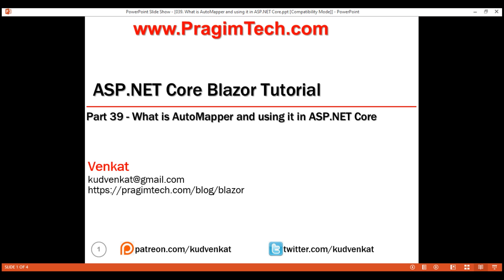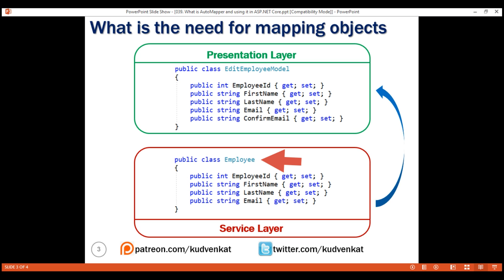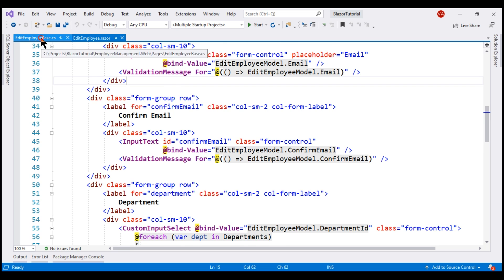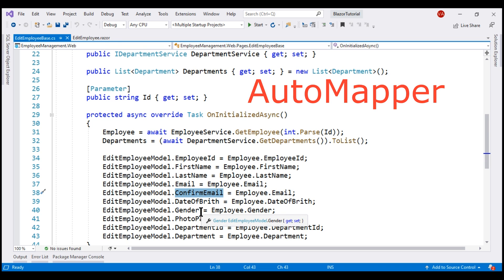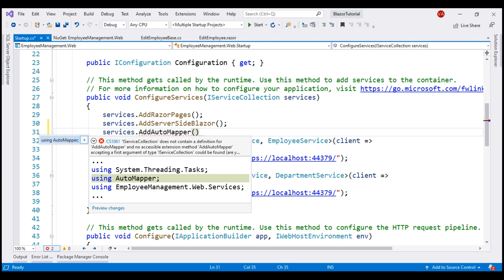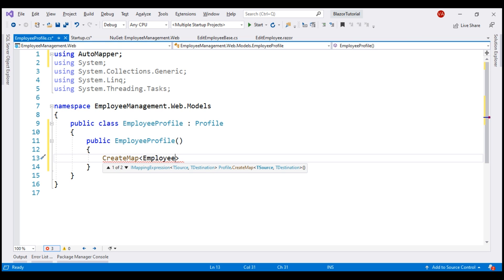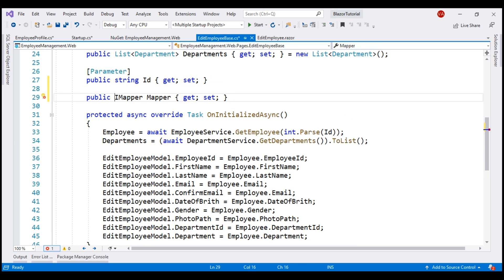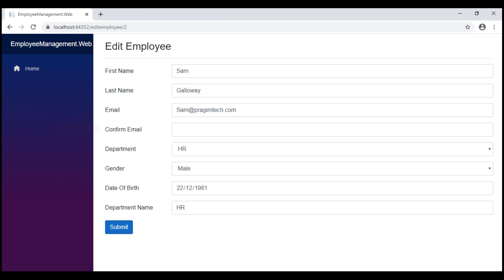What is AutoMapper and using it in ASP NET Core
What is AutoMapper and using it in a Blazor application, ASP.NET Core Web API, or ASP.NET Core MVC Web Application.